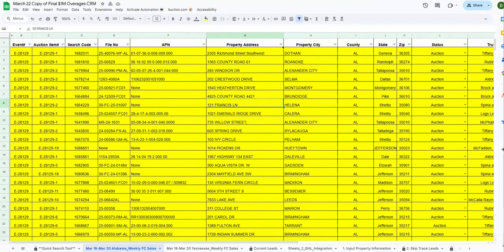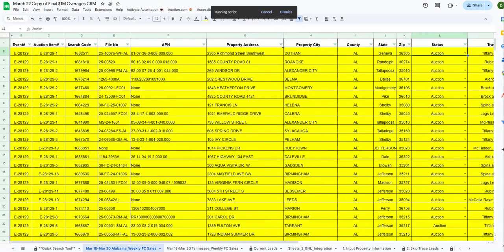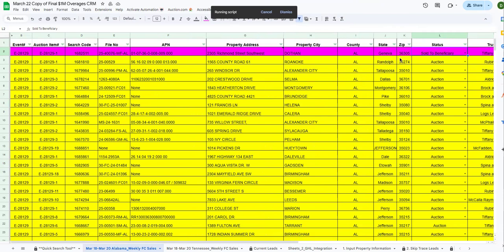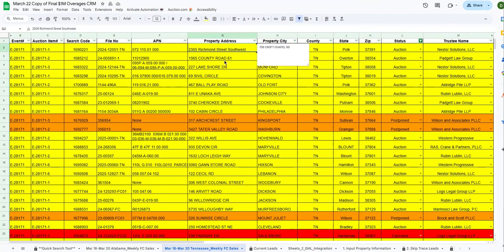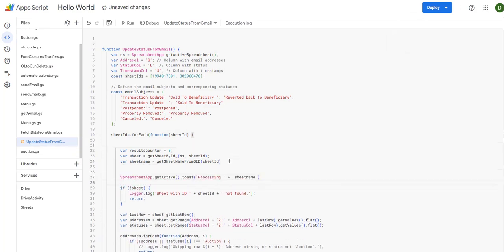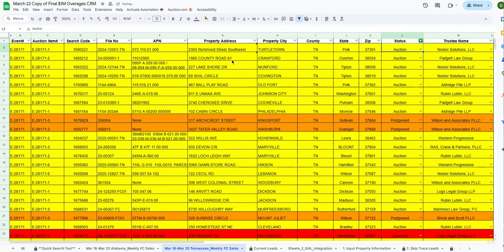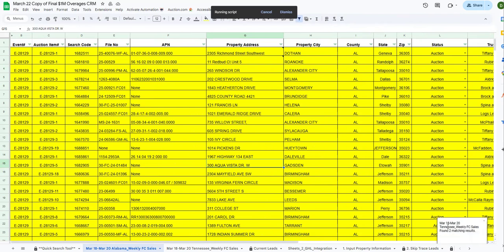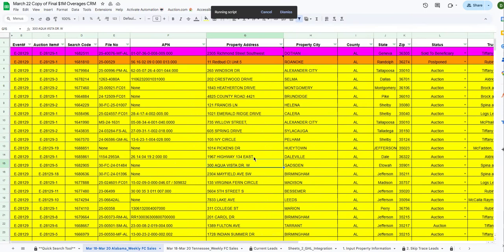Google sheet update from Gmail emails Jibin Update Demo#574